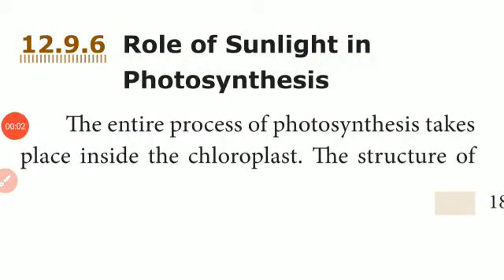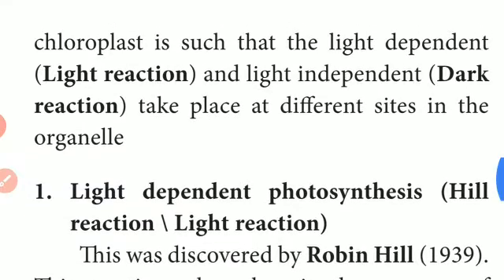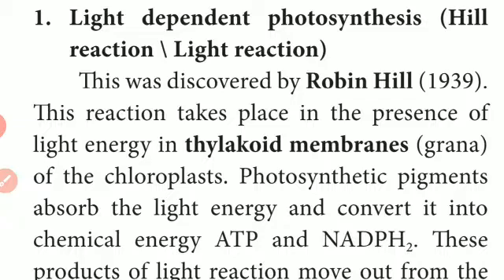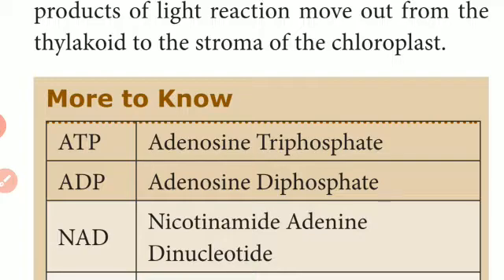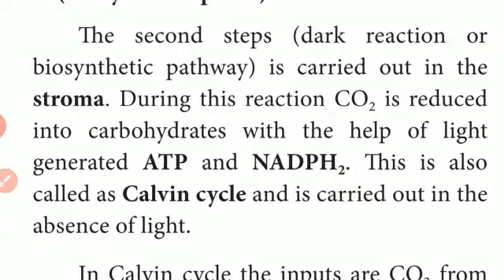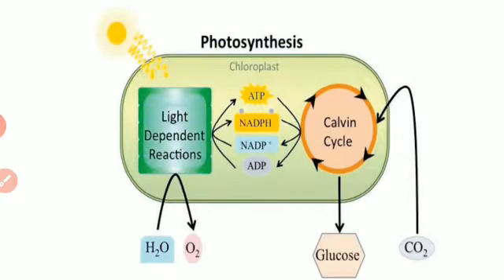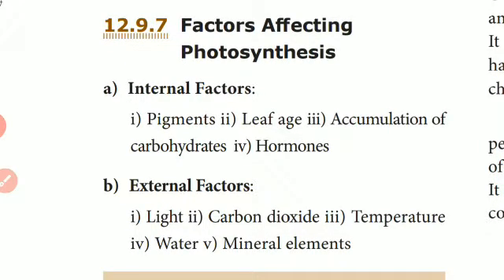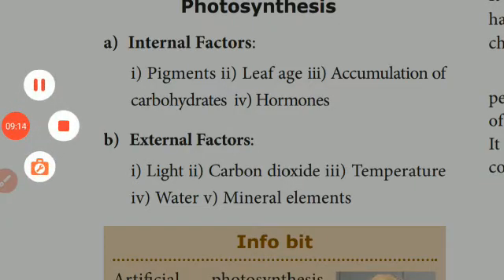Light reaction and Dark reaction of photosynthesis